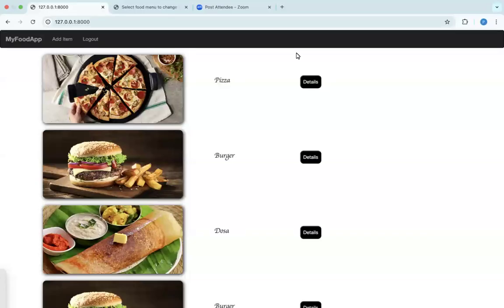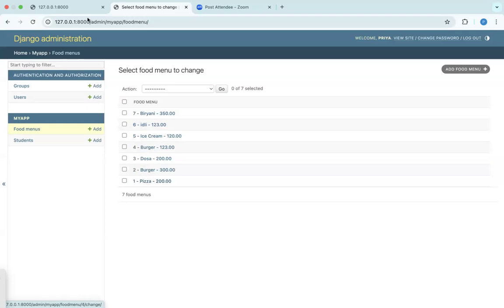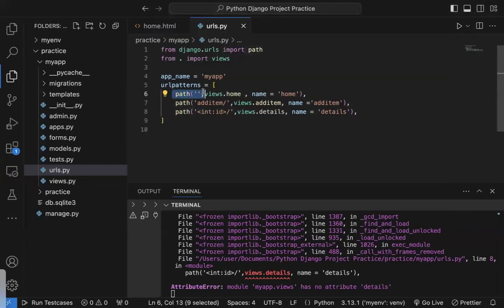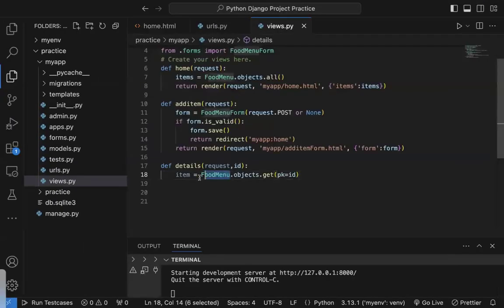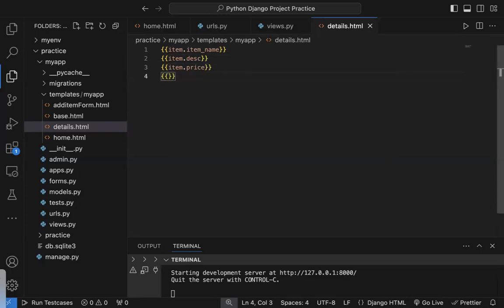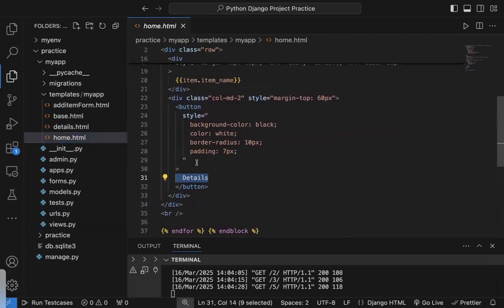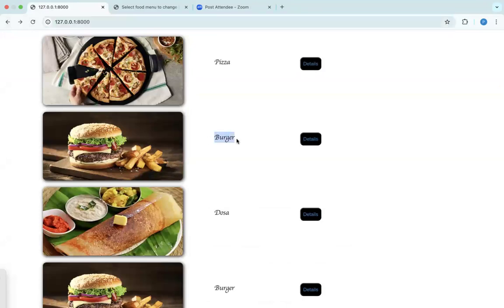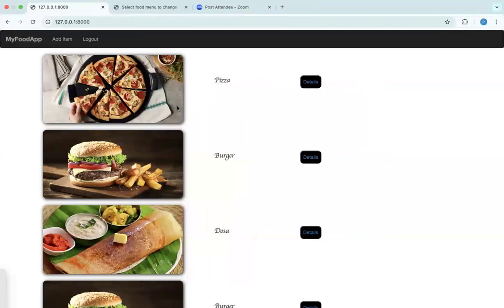🔥 Video- 10 : Django Details Page for Each Item | Dynamic Item Page in Django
In this video, I explain how to create a dynamic details page for each item in a Django project. You will learn:

✅ How to fetch item details from the database.
✅ How to display dynamic content using Django templates.
✅ How to use Django’s URL patterns for individual item pages.
✅ A step-by-step example with code implementation.

By the end of this video, you'll be able to create item detail pages in Django that display specific information dynamically! 🚀